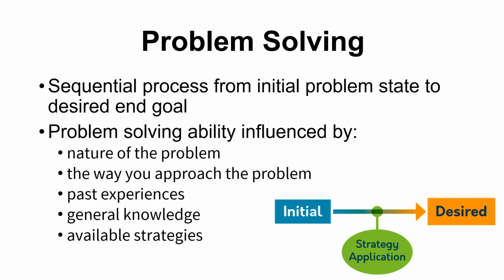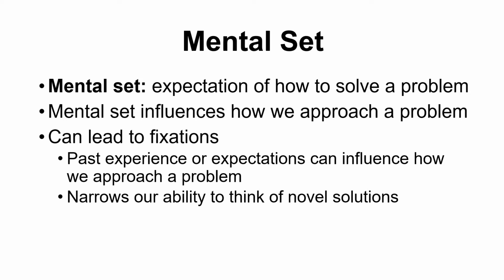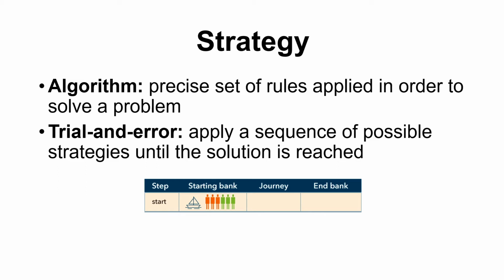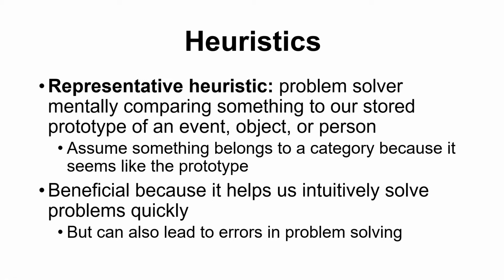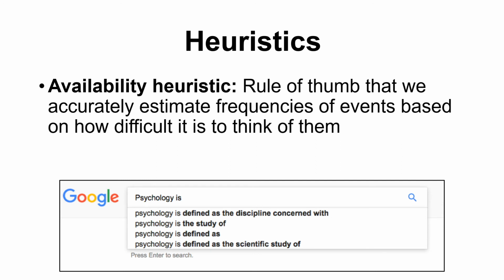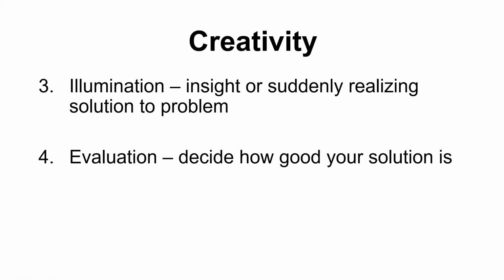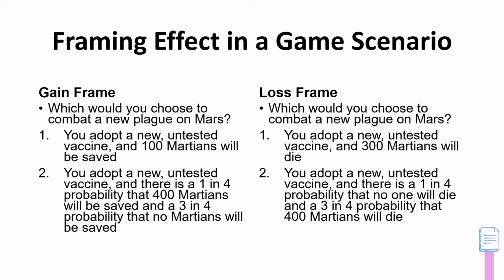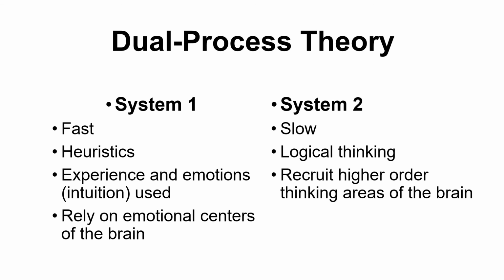PSYCO 105 - Chapter 9 - Part 5